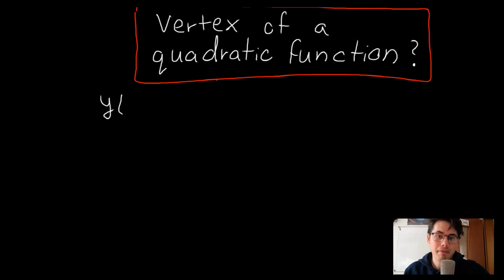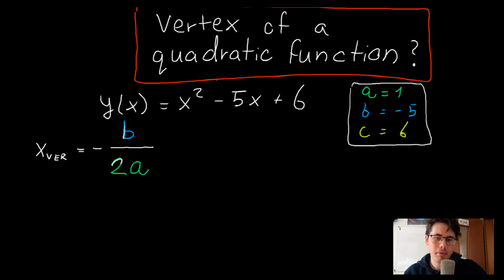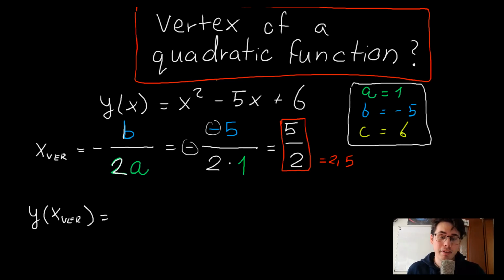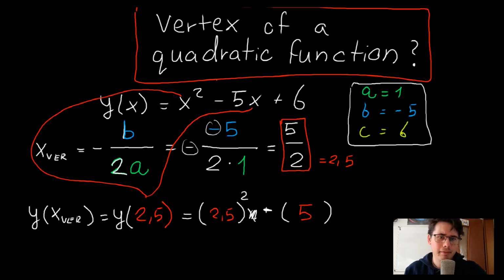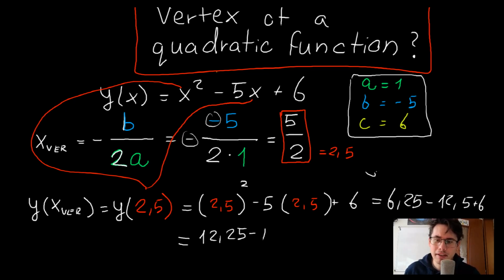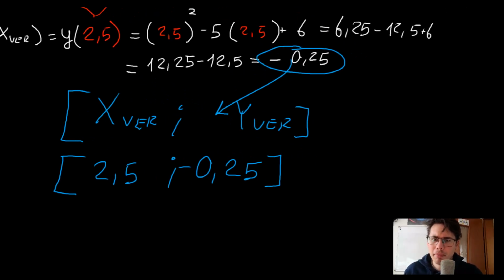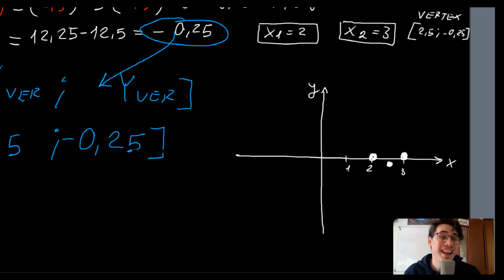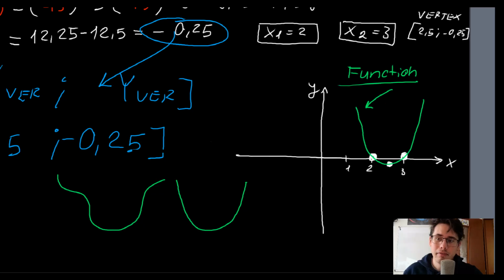Quadratic Functions - How to find the Vertex and Draw the Function